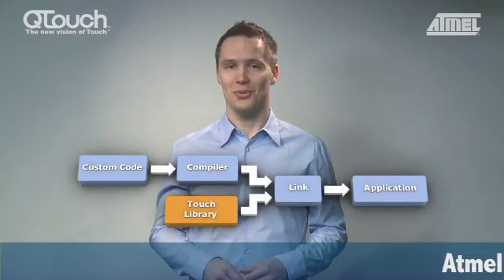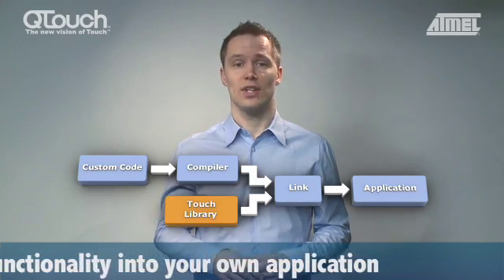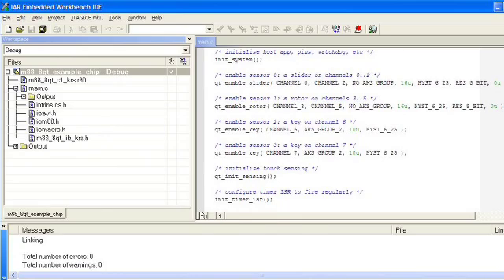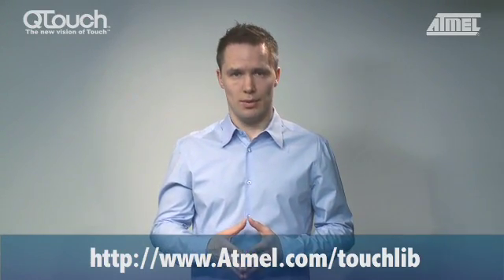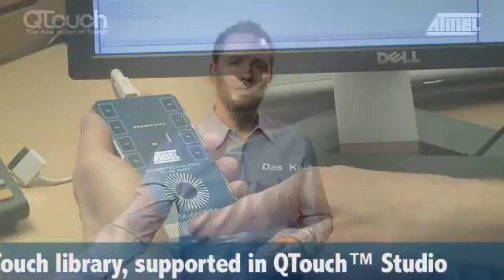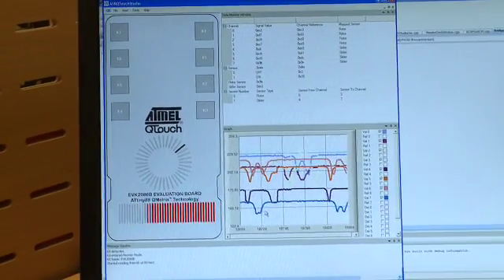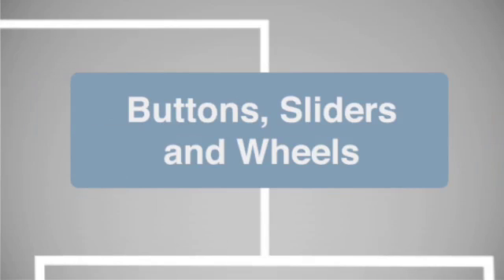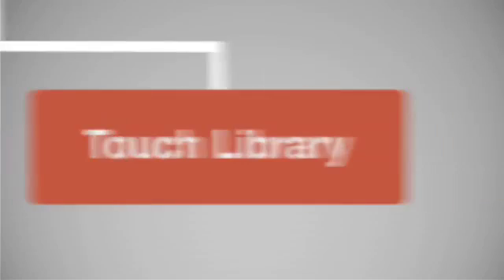Atmel Touch Library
The Atmel Touch Library is a code library for adding leading-edge charge-transfer Touch technology to standard AVR microcontrollers. This podcast also includes a brief look at the TS2080 A and B demo kits, the Atmel QTouch Studio software, and an overview of Atmels current QTouch(TM) portfolio.